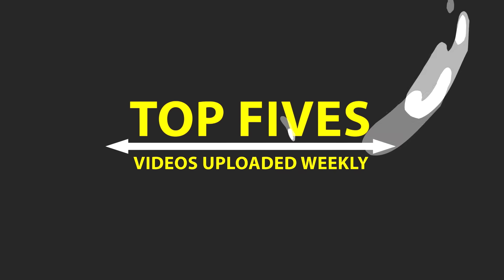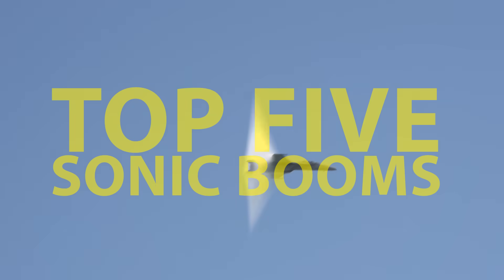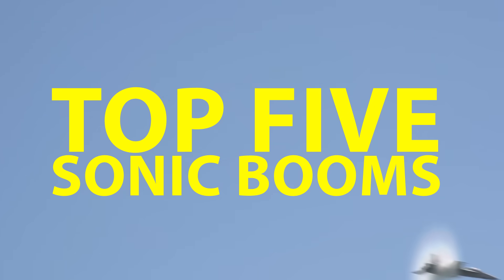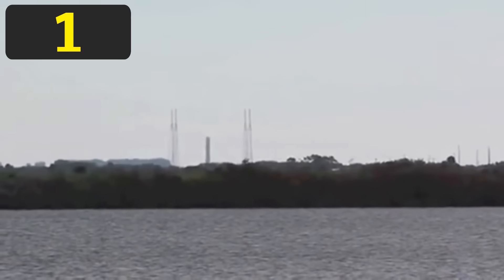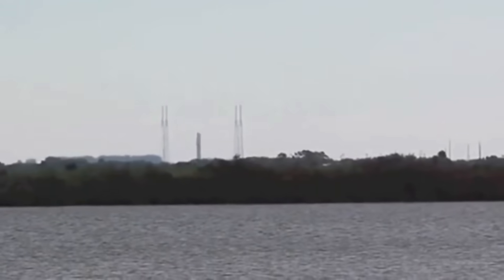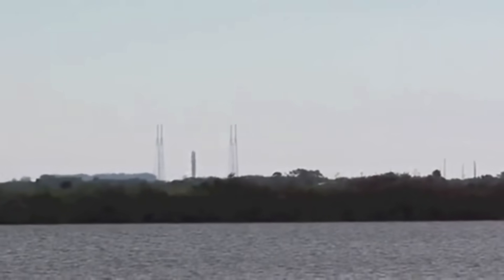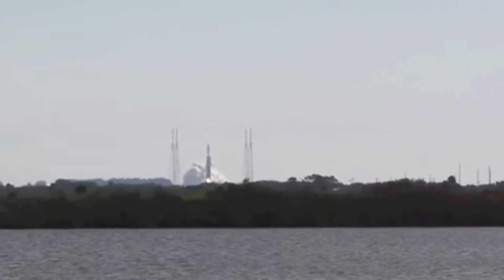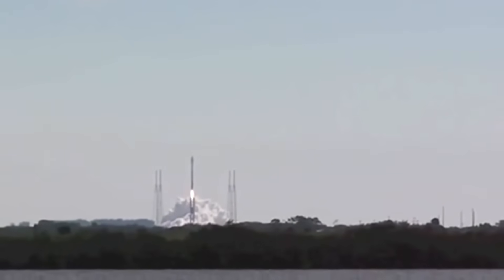Top 5 Sonic Booms Caught on Video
Sonic booms are created when an object travels faster than the speed of sound. They can be accompanied by a visual competent as well, which is the focus of today's video. Hope everyone enjoys.

NASA (CC), U.S Government (CC)